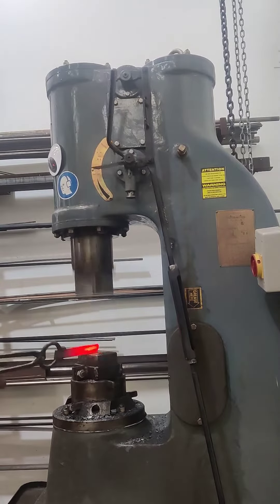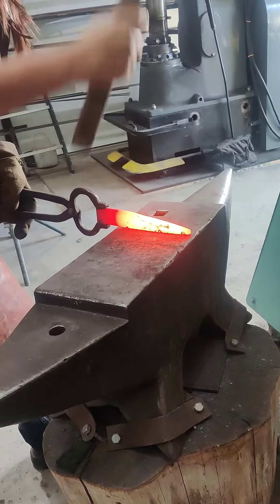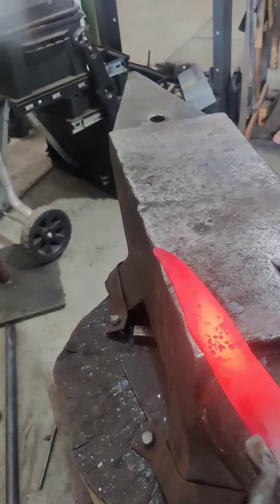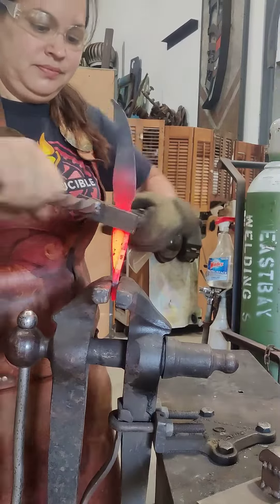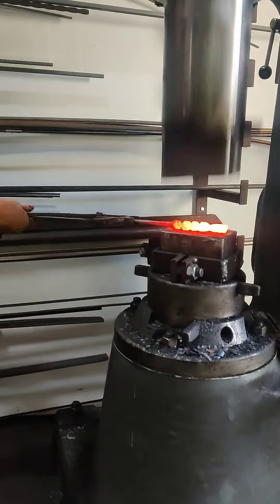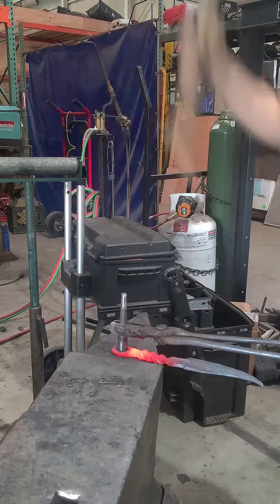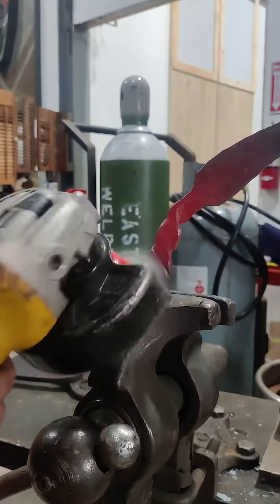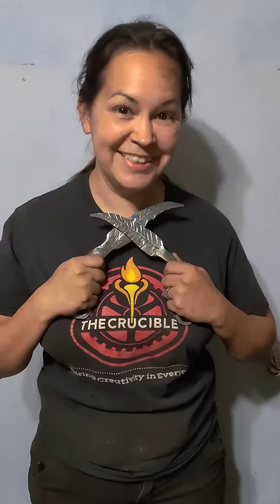Forging Mazikeen's Blades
Forging Costume Props for A Mazikeen Cosplay